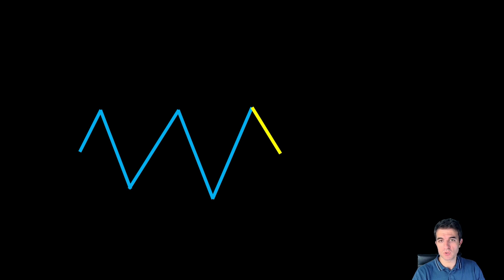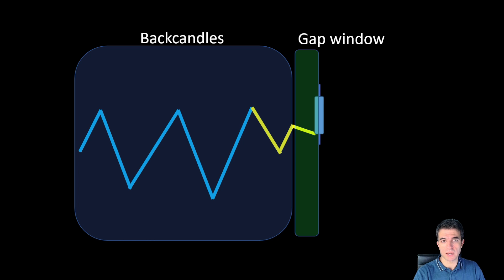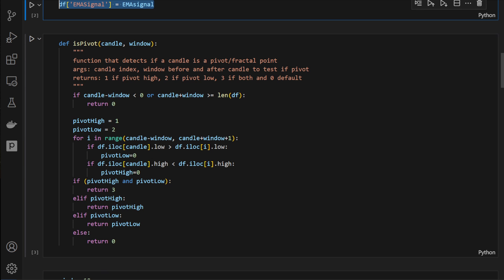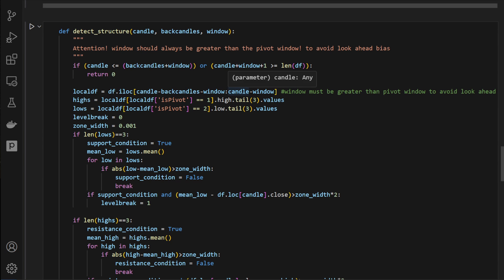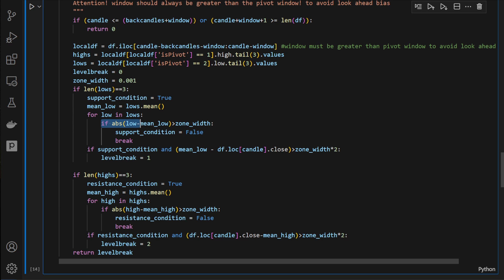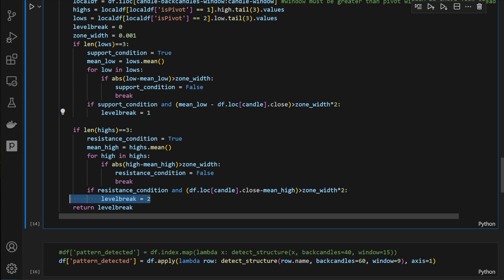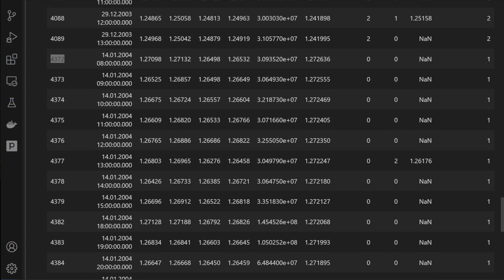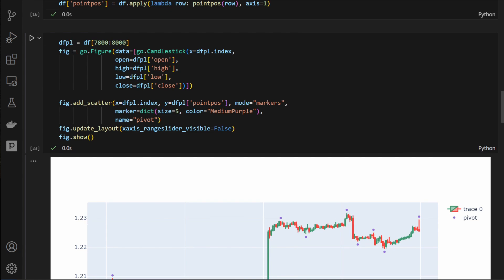Automated Price Break Out Detection: Algorithmic Trading In Python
Unlock the power of automated price breakout detection with our Python coding tutorial! In this video, we delve into creating a breakout indicator that can identify key levels based on multiple bounces in a trading asset's price. The script covers the coding process step by step, and you can find the downloadable source code in the description below.

📈 Pattern Detection and Key Zones:
Learn how to recognize patterns where an asset bounces multiple times around an average key level. We define key zones rather than exact levels, allowing for flexibility in tuning. The algorithm observes price movements, generating breakout signals when a candle closes above the upper zone edge for a bullish breakout or below the lower zone edge for a bearish setup.

⚙️ Customization and Combination:
Discover the versatility of this breakout strategy by combining it with other indicators like the moving average. We explore how to use the breakout pattern in conjunction with the MA curve to identify potential uptrends or downtrends, providing valuable insights into market momentum.

🧠 Algorithm Parameters and Avoiding Bias:
As we dive into coding, we consider essential parameters like the gap window and backcandles window to prevent lookahead bias. The gap window ensures accurate signal detection, while the backcandles window defines the range for identifying pivot points and support/resistance levels.

🔧 Code Along - Python Automation:
Follow along as we code the entire process in Python, automating the detection and signaling for breakout patterns. Our approach ensures practicality and adaptability, allowing you to explore different scenarios by adjusting the width of the key zone.

📊 Enhance Your Trading Strategy:
Whether you're a beginner or an experienced trader, incorporating automated breakout detection can significantly enhance your trading strategy. Stay ahead of market trends and capitalize on potential opportunities with this comprehensive Python tutorial.